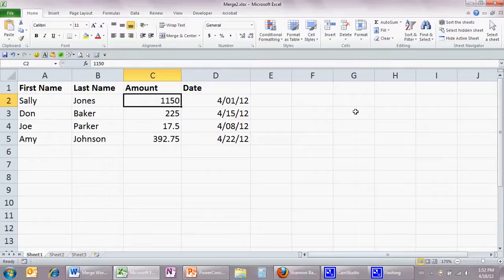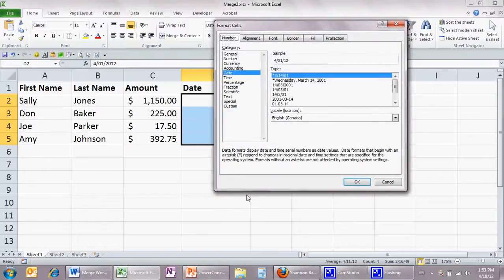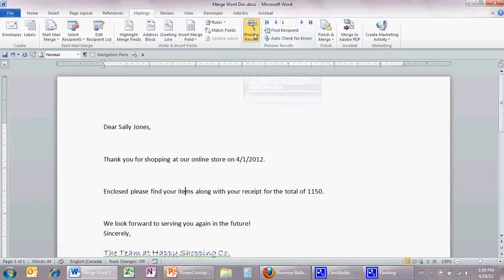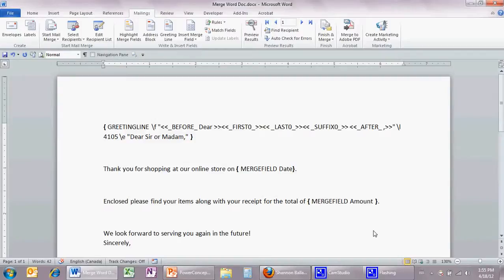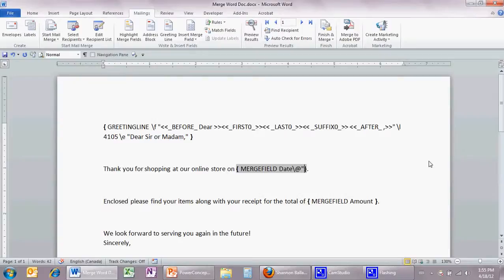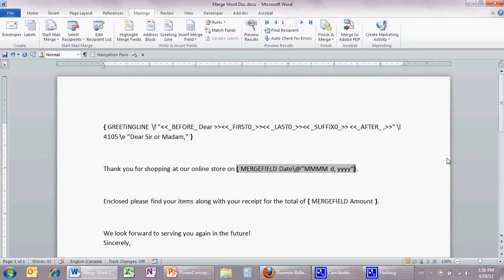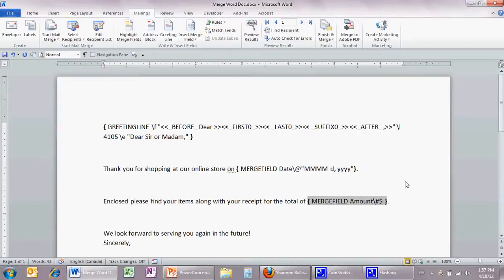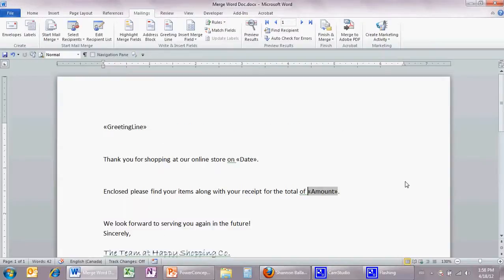MS Word 2010 - Mail Merge: Switches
Create switches in your Microsoft Word 2010 Mail Merge fields so that your merged data appears the way you want it to! This easy to follow tutorial will show you how use switch codes to make your currency and date fields look like actual money and dates, instead of just numbers. More videos and courses on Microsoft Office 2010 programs visit Powerconcepts'